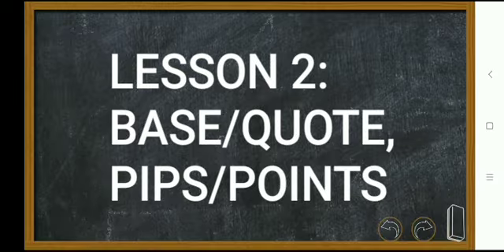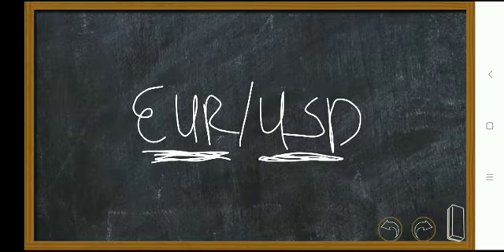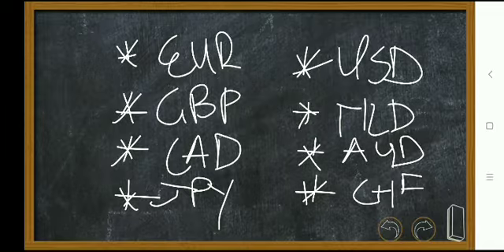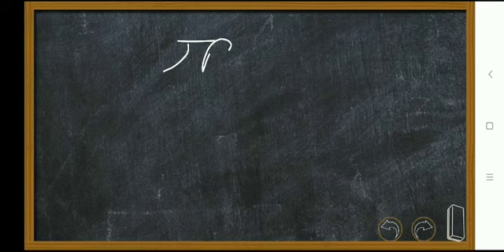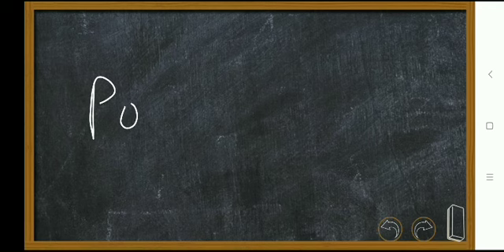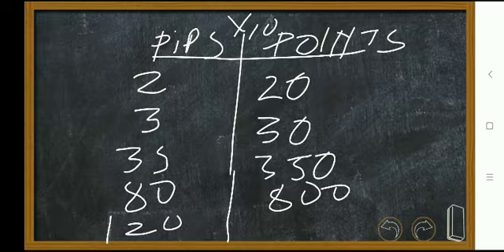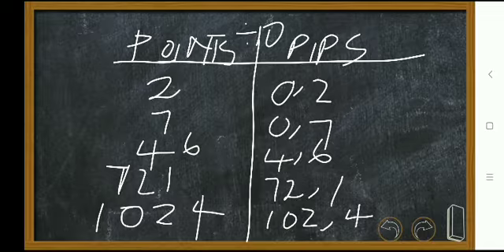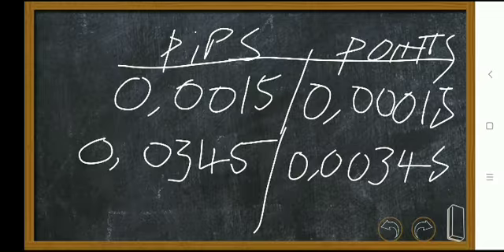Introduction to foxex#lesson2#forex basics